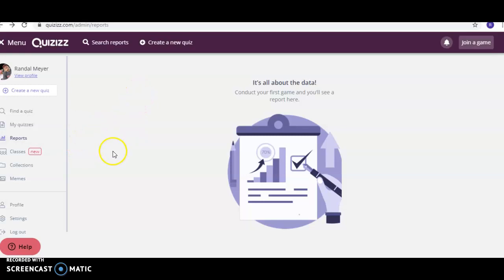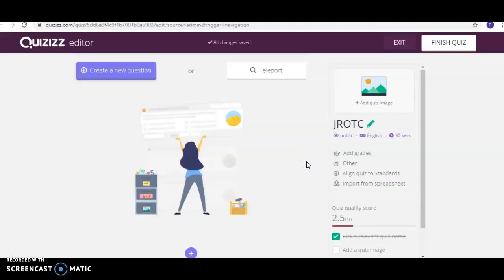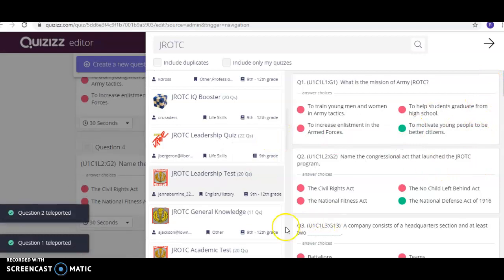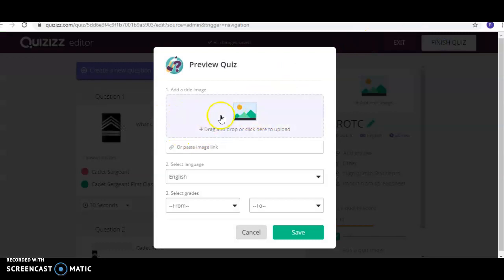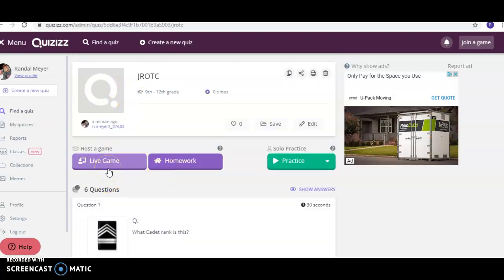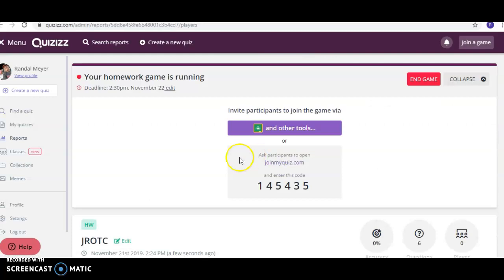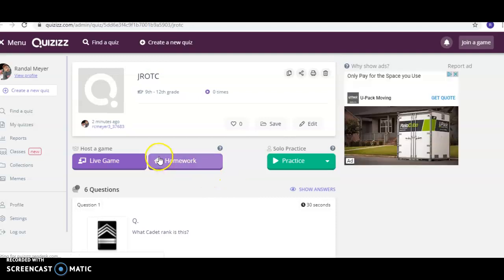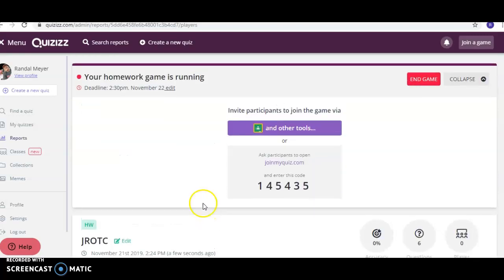New Technology #5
Quizizz